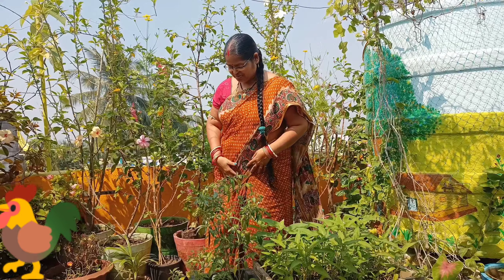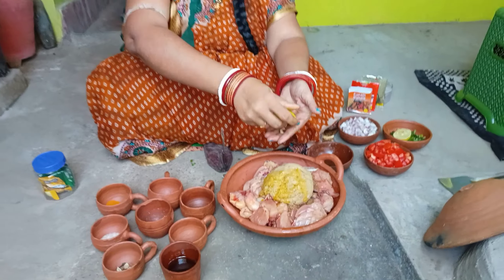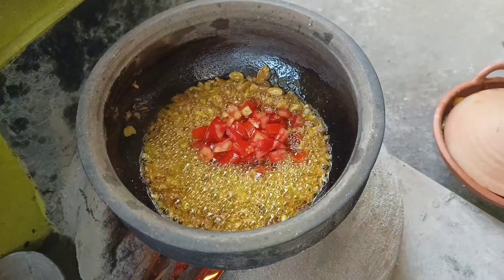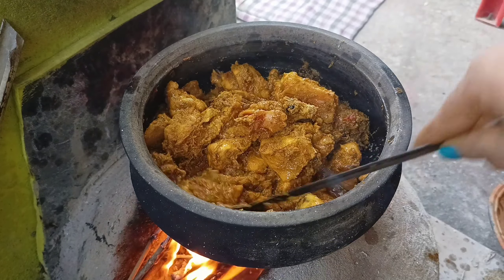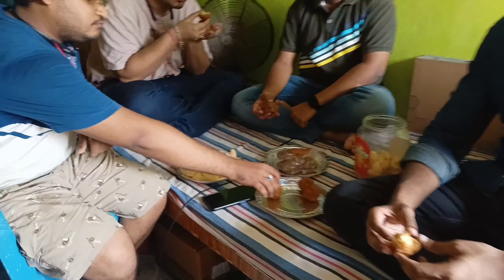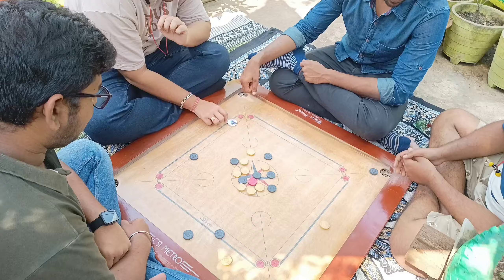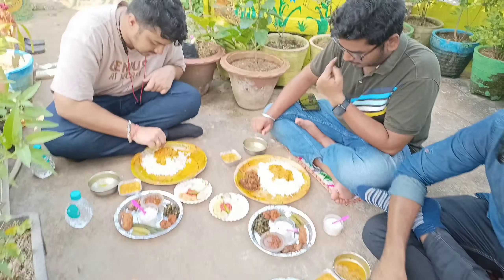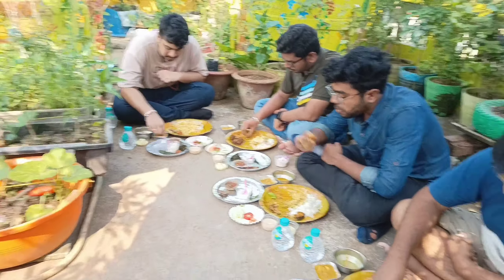🐓Village Style 🤤Chicken Fry Delicious 😋ଚିକେନ୍ ଫ୍ରୌ 🍗Chadkhai Special | Swati Rasoi🎐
Congratulations for watching the video 🎉🎊.

⚠️ *ANTI-PIRACY WARNING* ⚠️This content is Copyright to Swati Rasoi. Legal action will be taken against those who violate the copyright of the following material presented !
2023 @ All copyrights reserved with Swati Rasoi Vlogs 🎐.